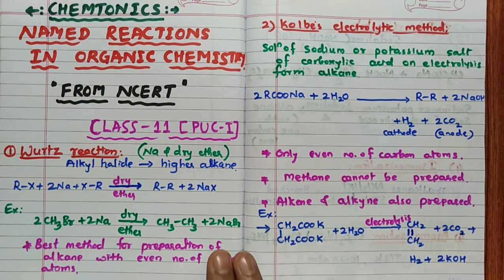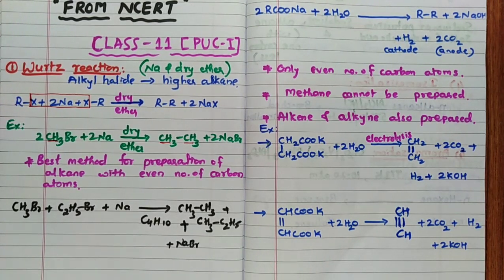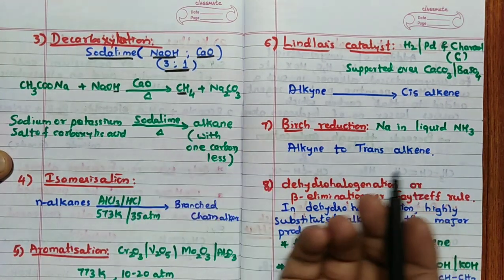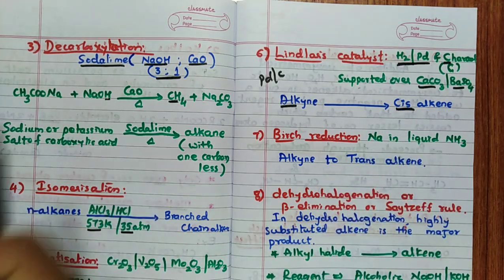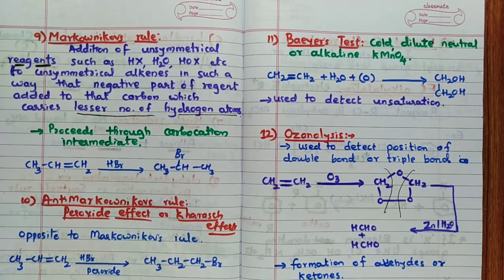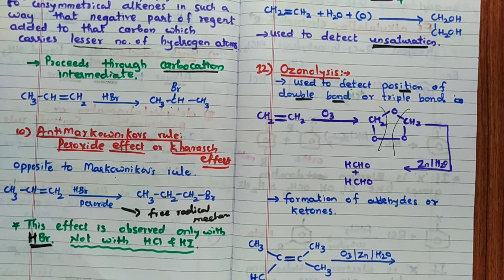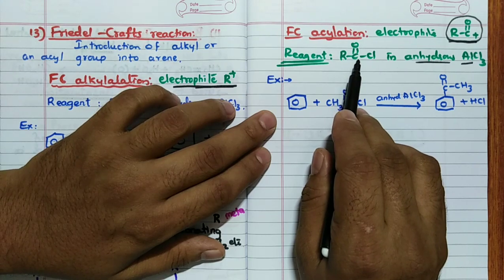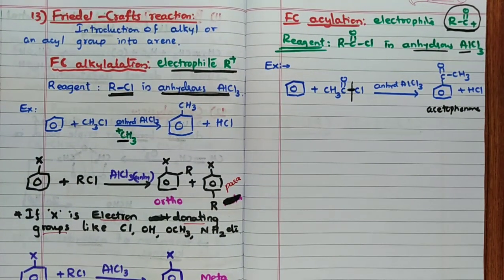NAMED REACTION OF CLASS 11 (I-PU) II CHEMTONICS # 9 II ORGANIC CHEMISTRY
CLASS 11

1. I PUC CET HAND WRITTEN SYNOPSIS

2. II PUC CET HAND WRITTEN SYNOPSIS

1. COORDINATION COMPOUNDS L-1  CLASS 12 NEET | CHEMTONICS # 3 | |JEE|CET| SYNOPSIS FOR NEET, JEE AND KCET

3. How to see HYBRIDISATION OF ANY central element. Very important concept for CET, NEET AND JEE EXAMS

5. ALCOHOLS, PHENOLS AND ETHERS I CLASS 12 I II PUC I SUPER 10 SERIES I KCET AND NEET I previous year PAPER SOLVED